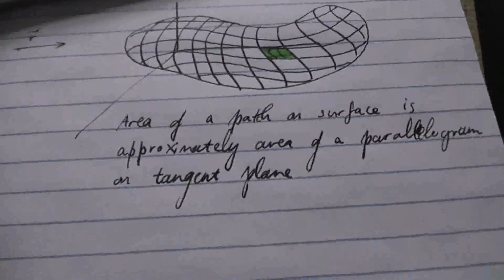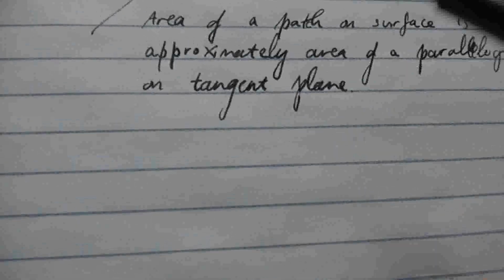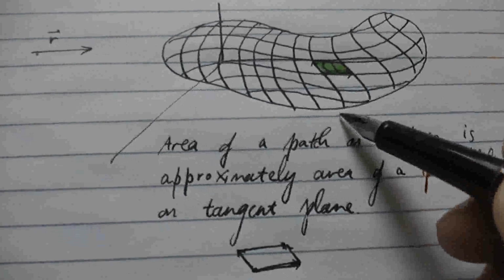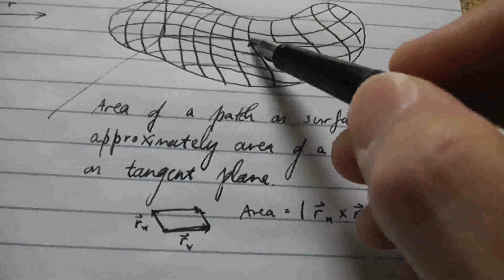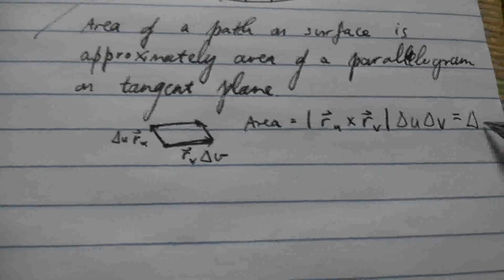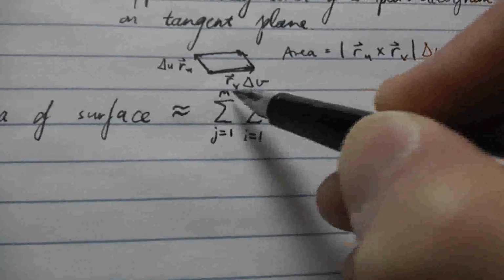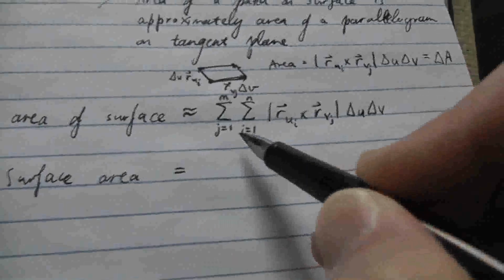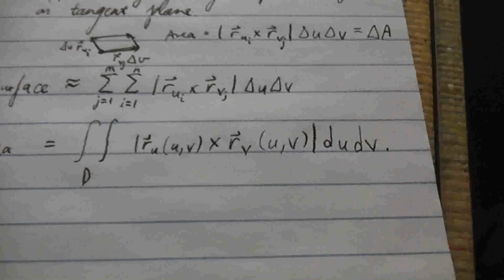Video 3: 12.6 Computing surface areas continued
12.6 first video: formula for computing surface area of a surface r(u,v) given in terms of parameters u and v, over a region D in the UV plane, continued.